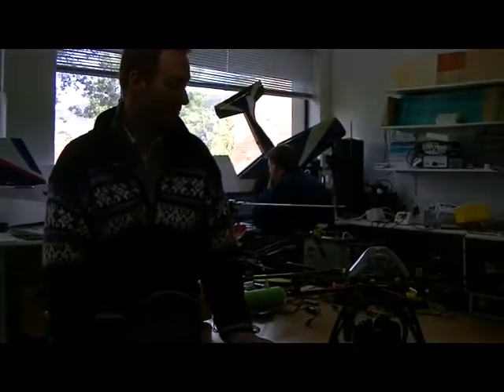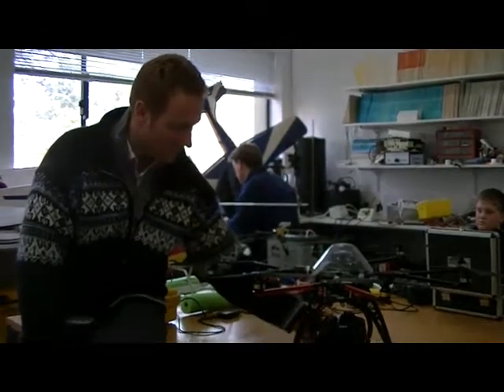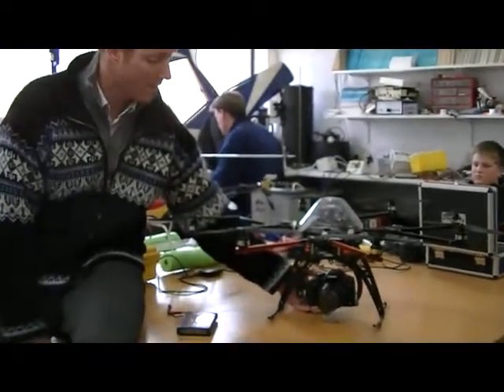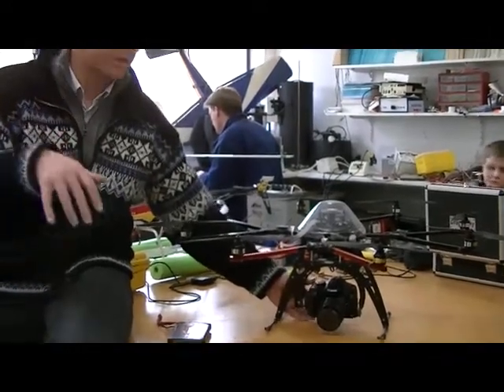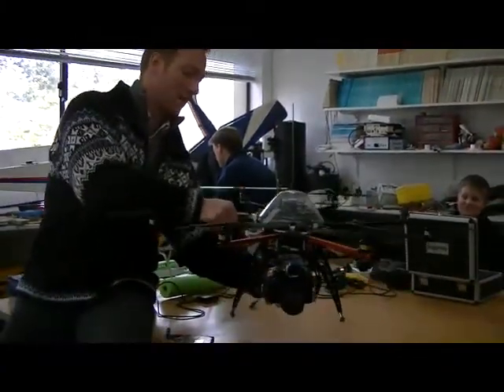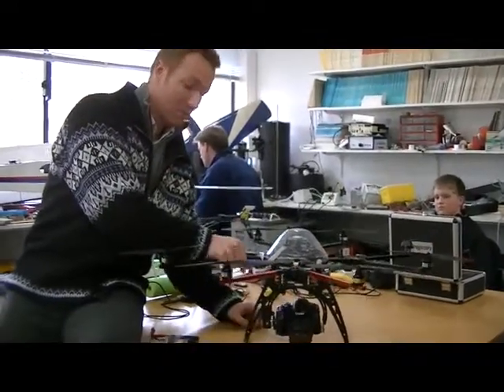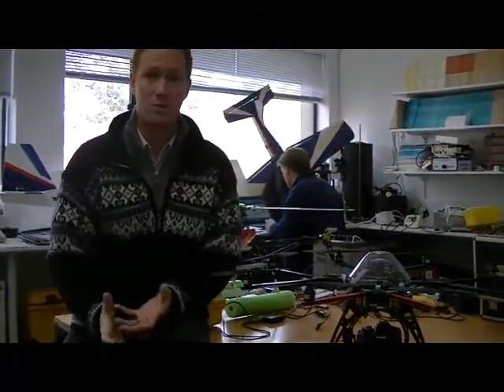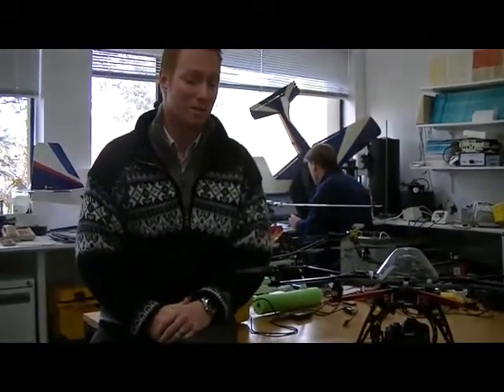CC5 - Octocopter (Arko Lucieer)